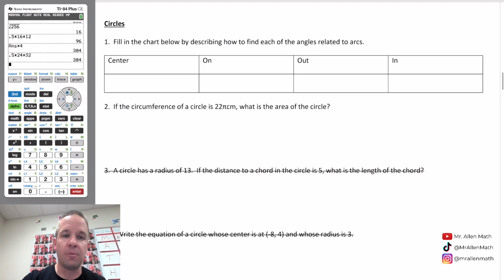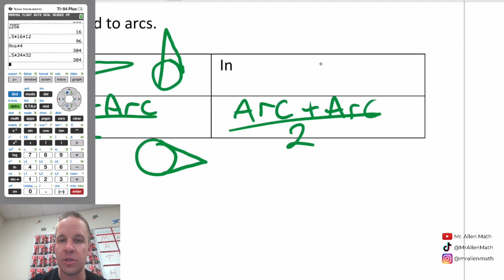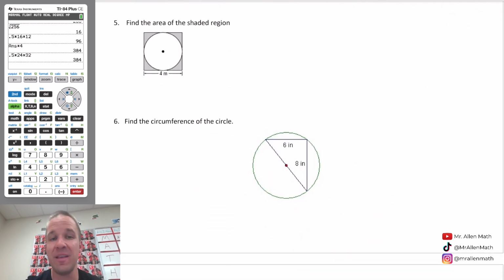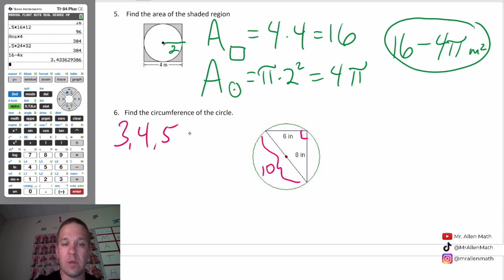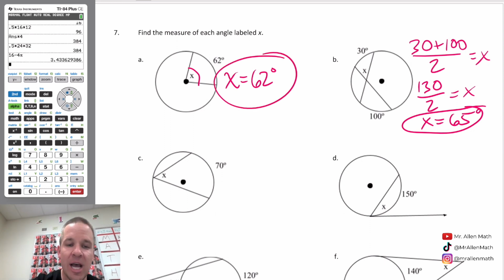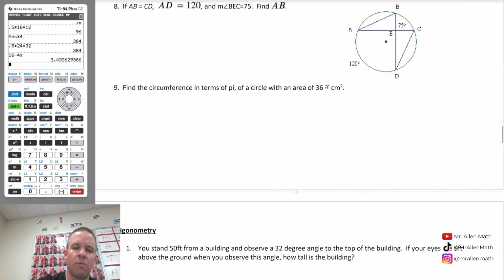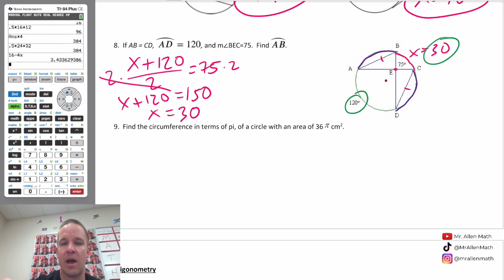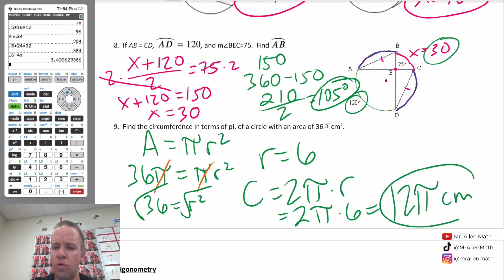GeoCon Semester 2 Final Exam Review Circles (Study Guide Key Explanation!)